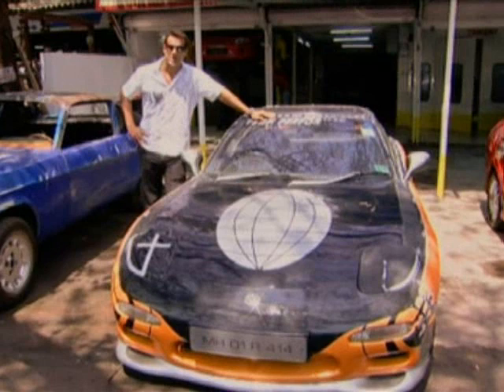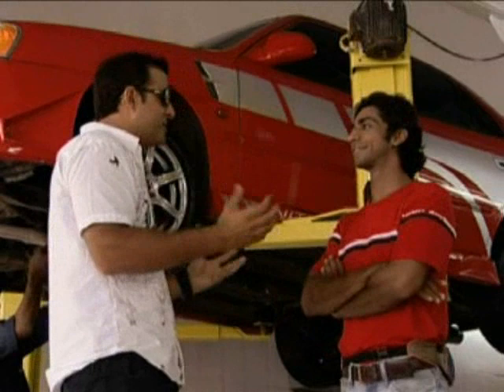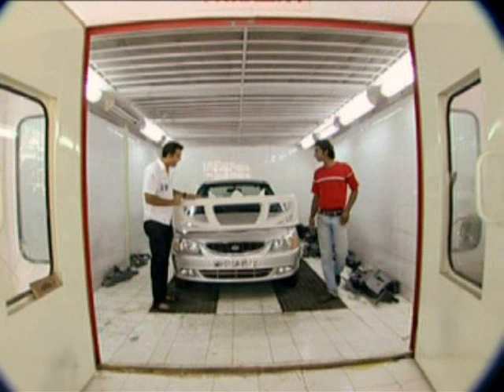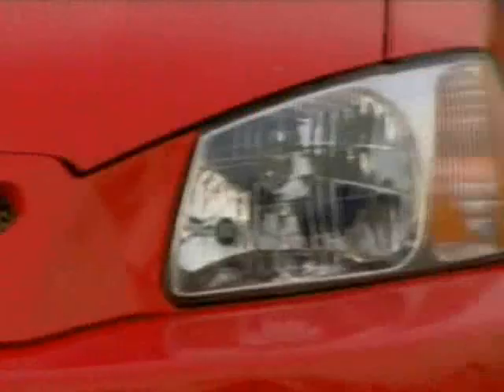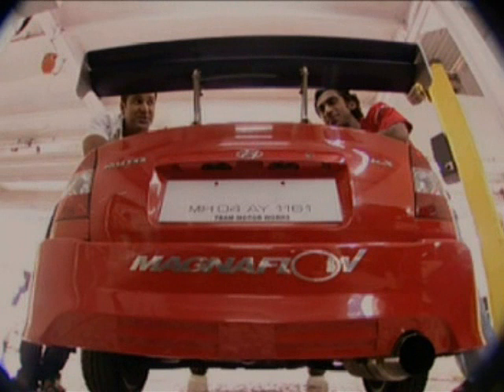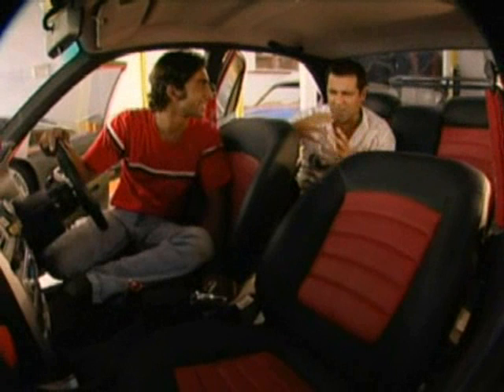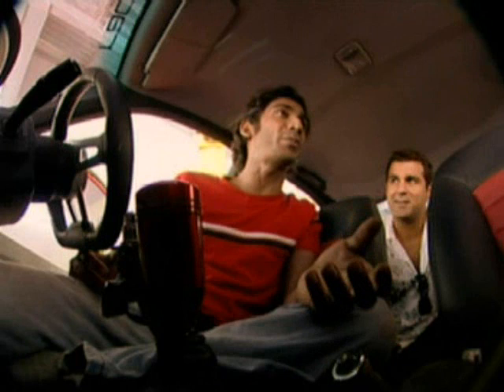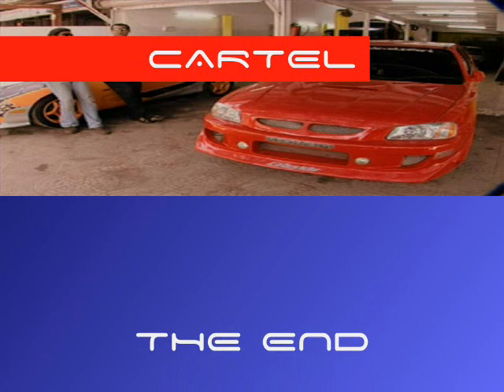Stock Hyundai Accent-Modified-TV Show on Star One-Cartel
TV show featuring Suraj Bhalla - Team Motor Works for his sharing his varied expertise on automobile fashion. Show was featured on Star One a TV channel. Suraj has modified a Stock Hyundai for puformance in a drag race in Mumbai - Speed Run 2005.